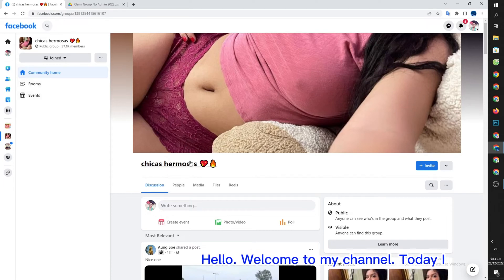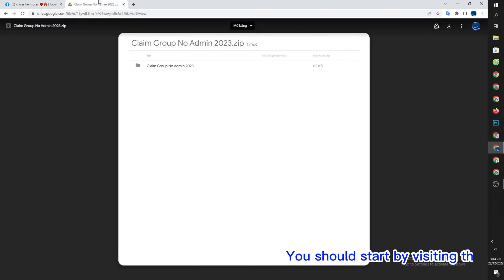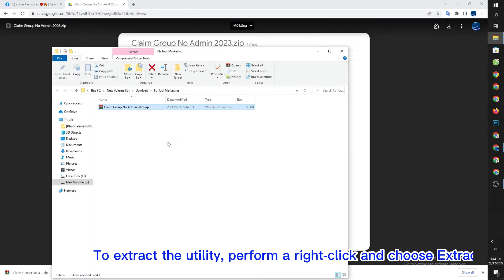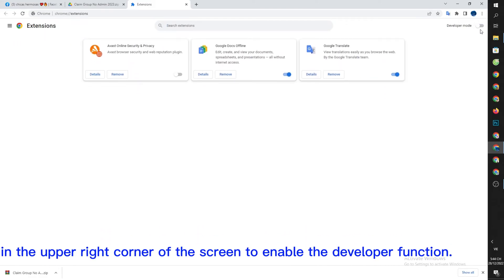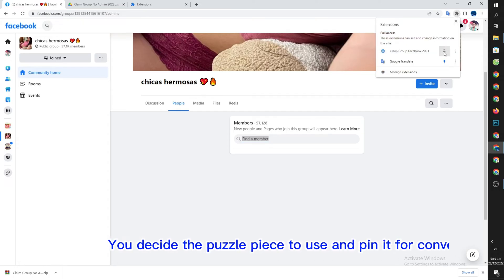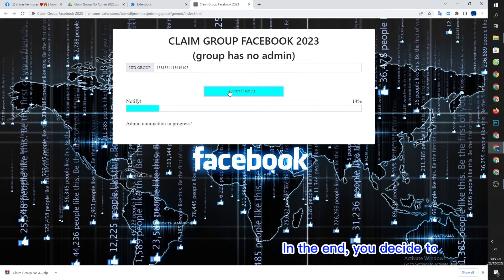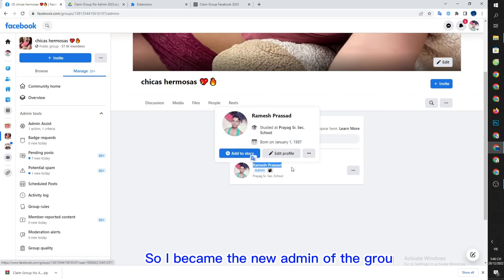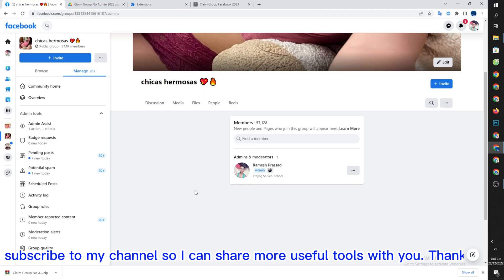How to Claim Facebook Group Without Admin ( 10/2025 ) new trick | Claim No Admin FB Groups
Link download [ copy the link then remove the () after the word docs to download ext or in comments ]:

This is a chrome extension that allows you to run for admin in groups that don't have admins. how to claim facebook group without admin. how to hack group without admin. this tool is like toolkit for facebook